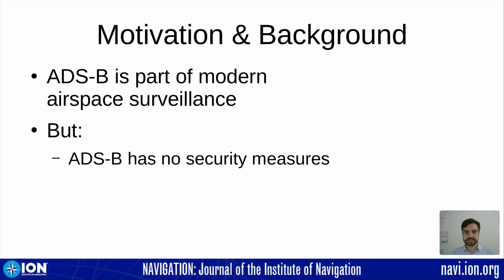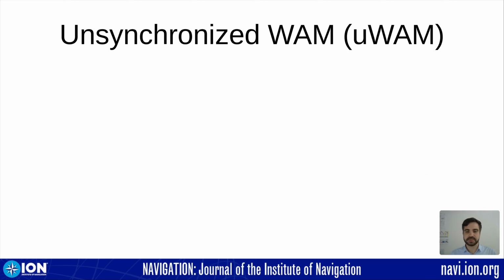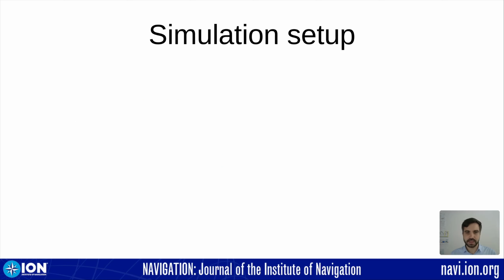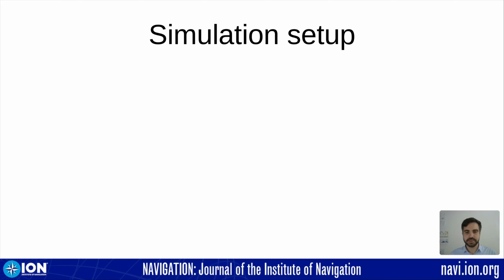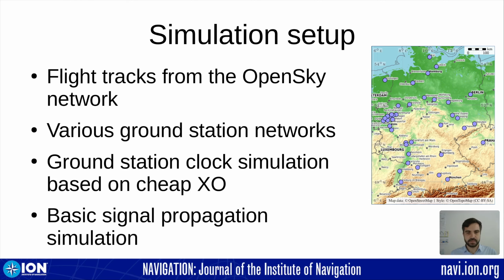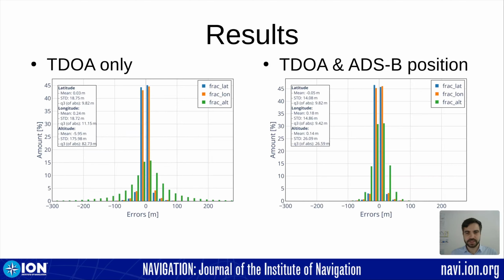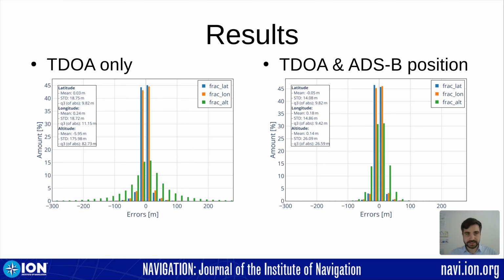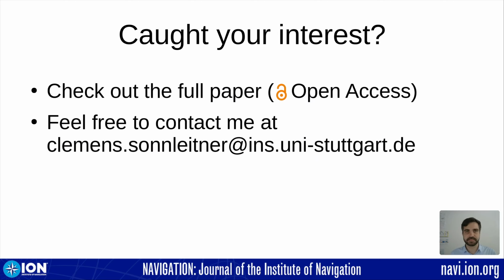WAM Airspace Surveillance with Unsynchronized Low-Cost ADS-B Receivers Using TDOA Observations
This paper proposes and evaluates a novel approach for wide area multilateration (WAM) airspace surveillance based on time difference of arrival (TDOA) navigation. Unlike commercial Automatic Dependent Surveillance-Broadcast (ADS-B)-based WAM solutions, which require high-grade clock synchronization, the framework proposed here achieves airspace surveillance without the need for highly stable clocks or time synchronization between ground stations. In the proposed approach, aircraft 3D positions and velocities and the relative clock offsets of the receivers are estimated consistently using an extended Kalman filter (EKF). The accuracy of the 3D aircraft position estimates was tested using simulated ADS-B messages across a variety of different ground station network configurations.